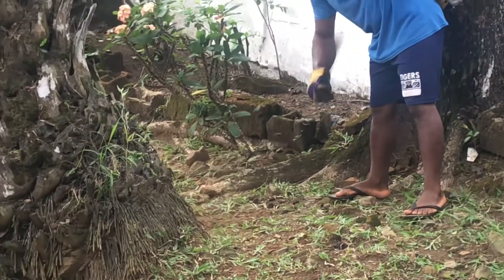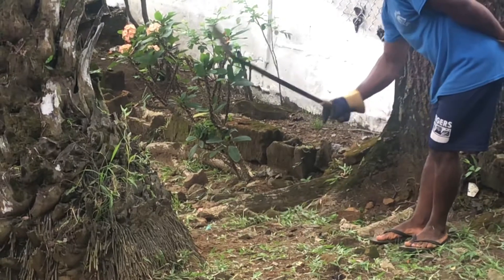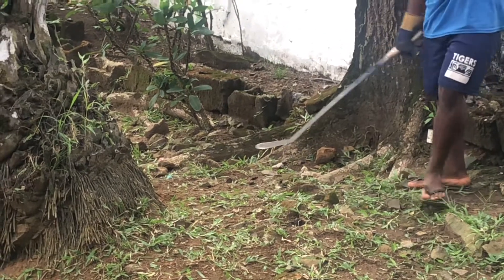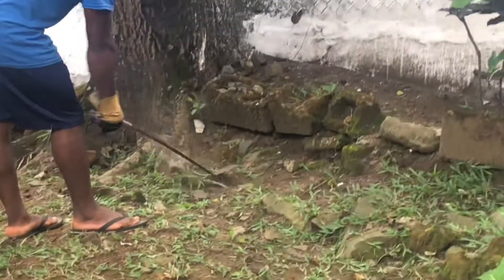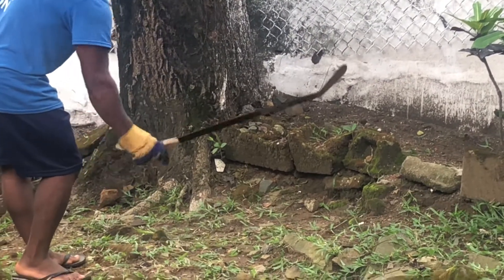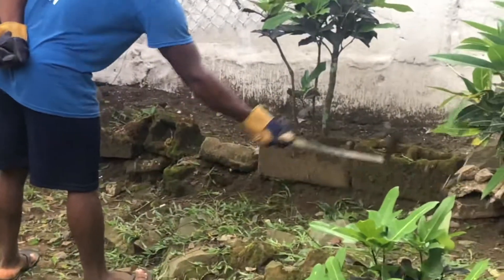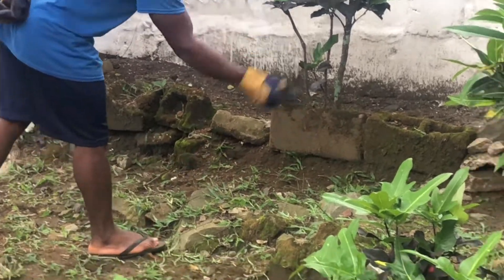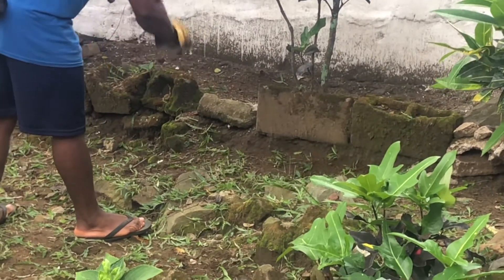Cutting Grass Without Lawnmower in Monrovia Liberia 2021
Cutting Grass Without Lawnmower in Monrovia Liberia. Instead cutting grass with a cutlass. Kind of interesting.